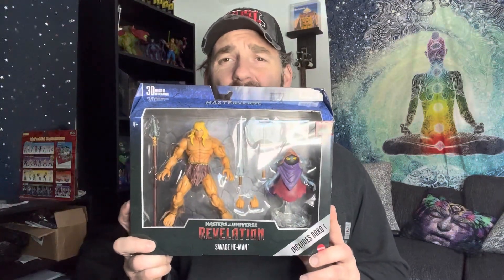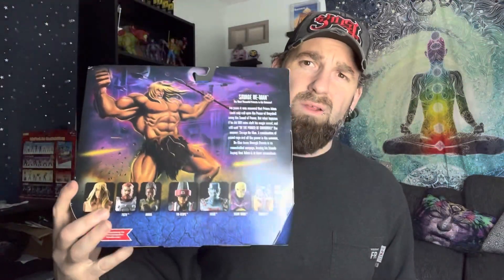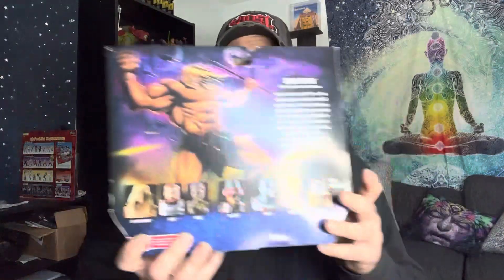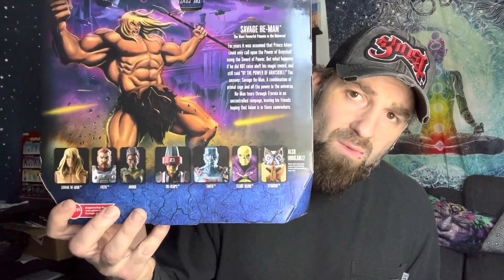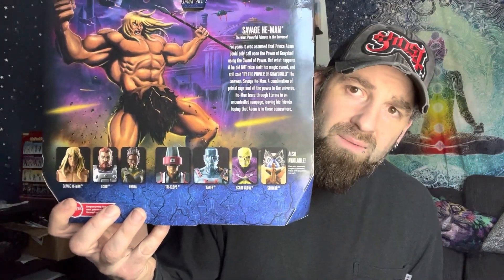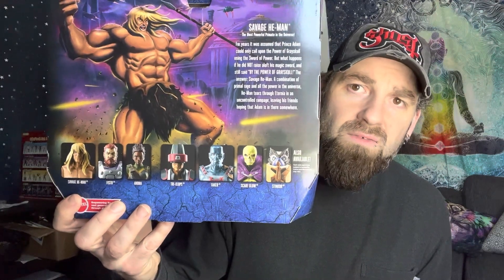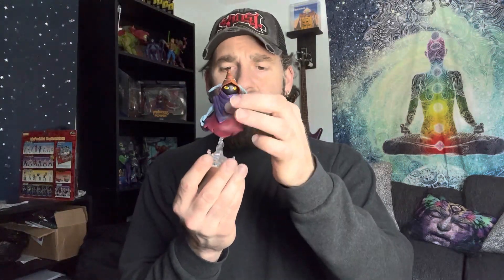Masters of the Universe Masterverse Savage He-Man and Orko Unboxing and Review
Here we do an unboxing and review of the Masters of the Universe Masterverse Savage He-Man and Orko action figures from the Revelation toy line by Mattel.